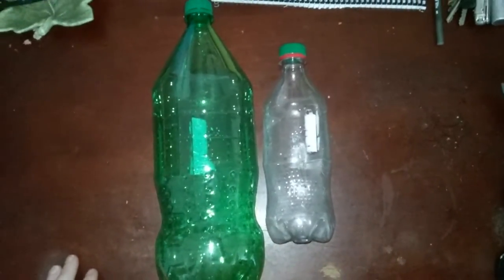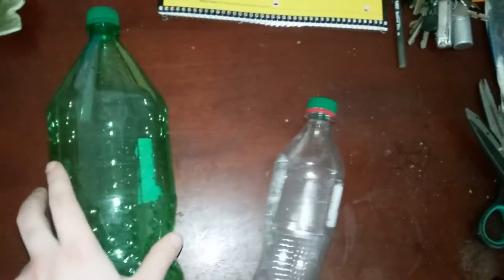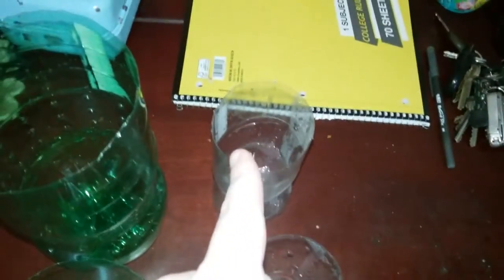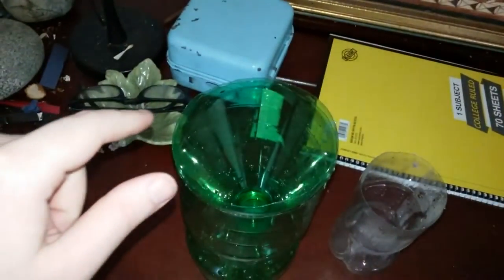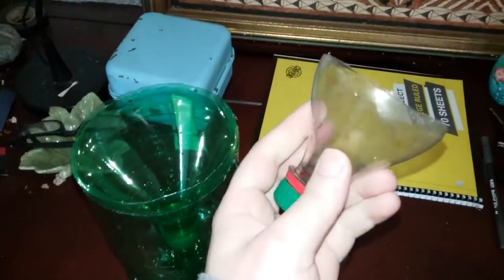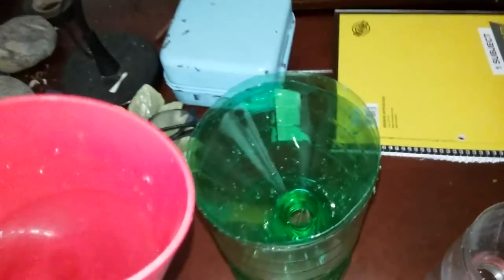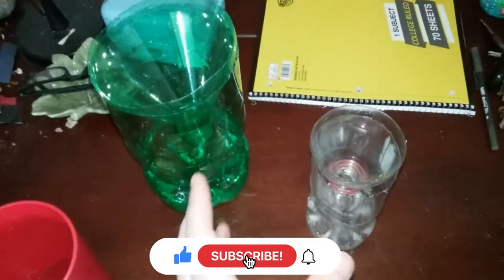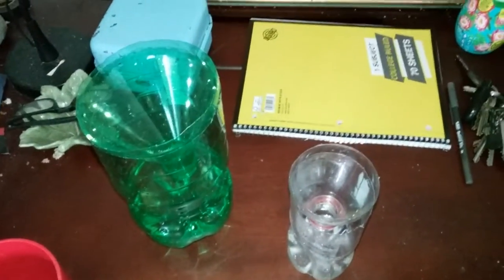Making A Funnel From Your Old Plastic Bottles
In this video, I show you How To Make A Funnel Out Of A Plastic Bottle.